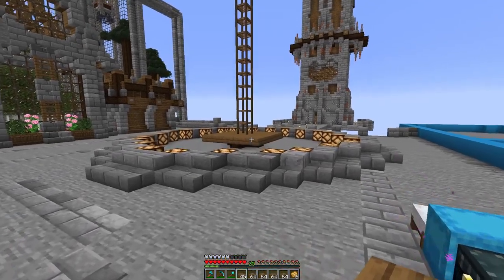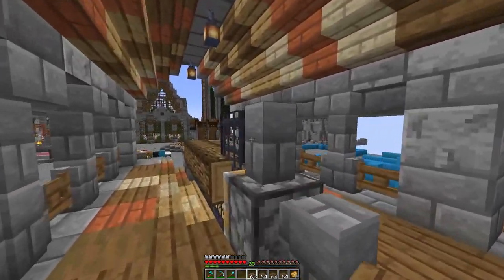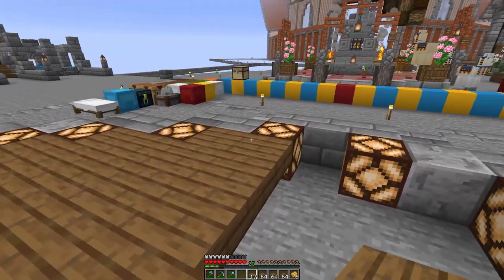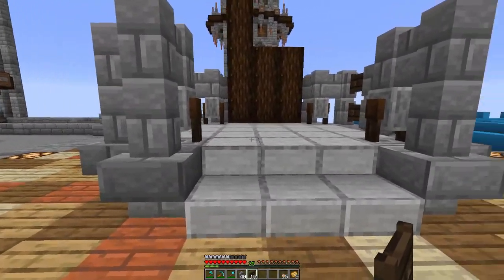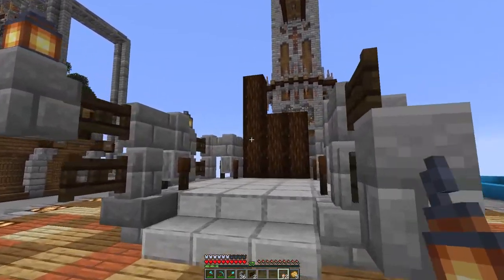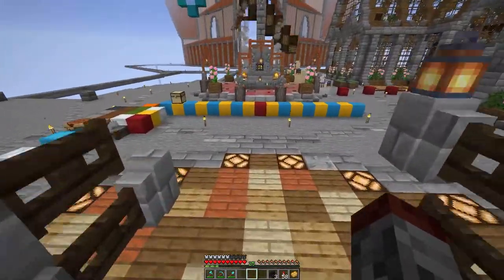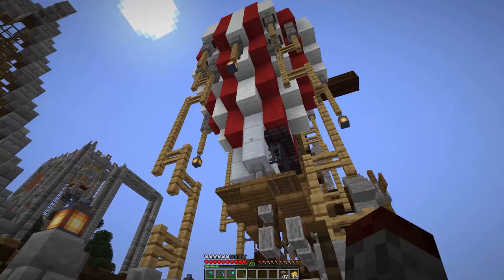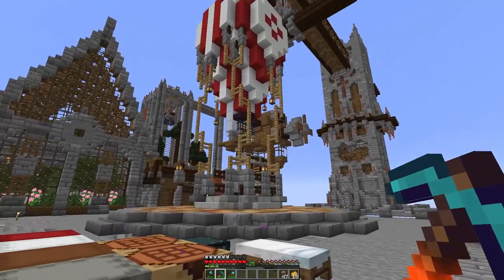LET'S BUILD A SMALL AIRSHIP | Minecraft 1.15 Survival Let's Play | Brew & Build #119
In this Minecraft 1.15 Let's Play Episode, we're building a small transport airship to transport logs around the city!

Texture Pack : Be prepared!

Intro & Outro Songs:
"Legend"
"Changes"